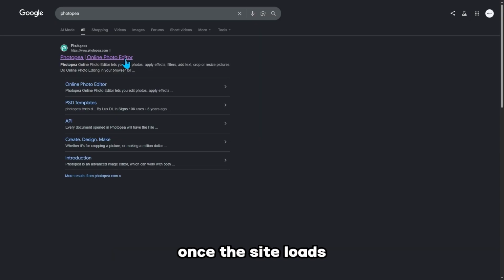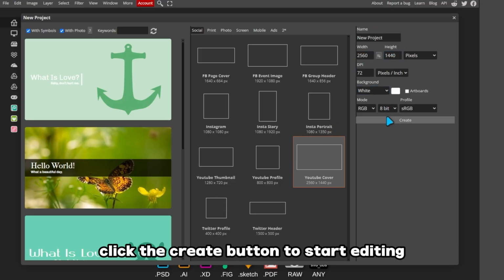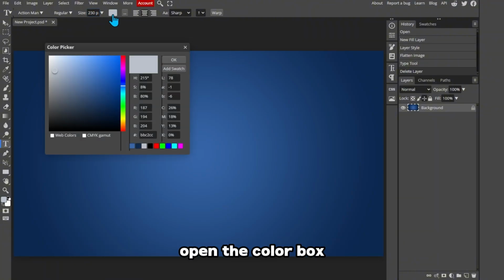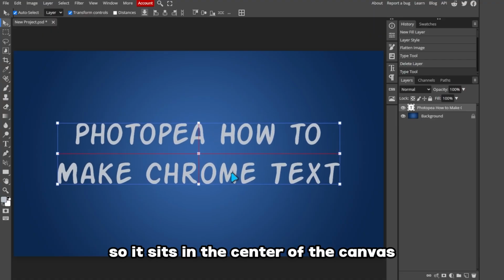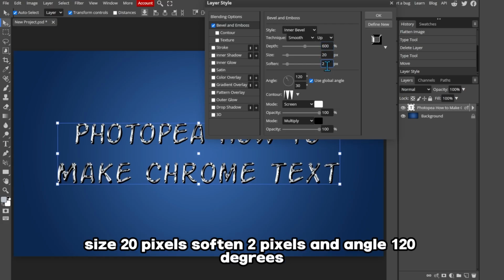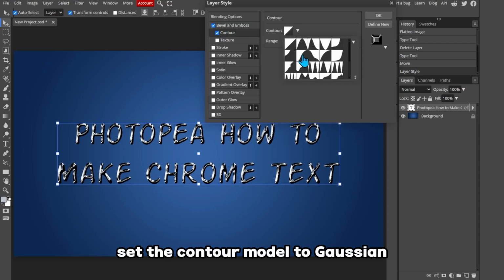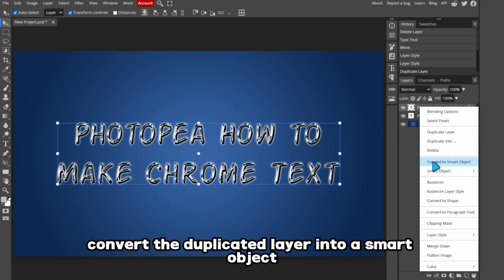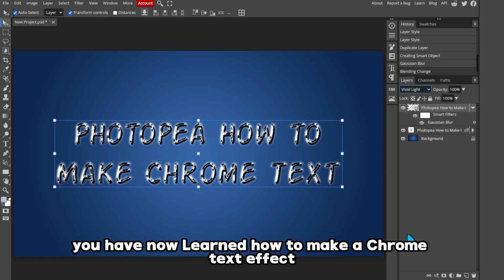Photopea How To Make Chrome Text (𝟮𝟬𝟮𝟲) | 100% WORKS | NO Yapping, To The Point! | FAST & EASY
(2026) Learn Photopea How To Make Chrome Text in this video (NO YAPPING + 100% WORKS!) | EASY FULL GUIDE, Everything You Need To Know! | Photopea Make Chrome Text